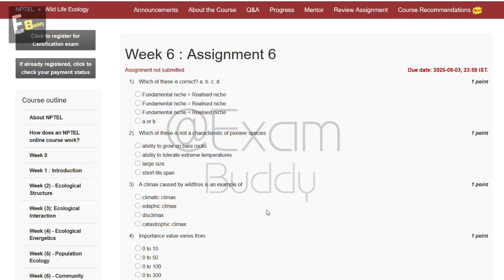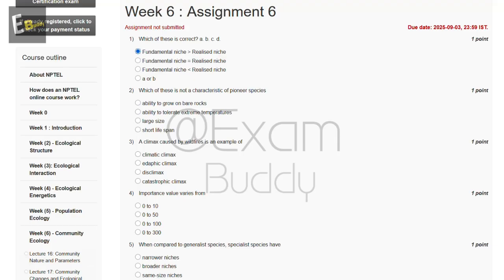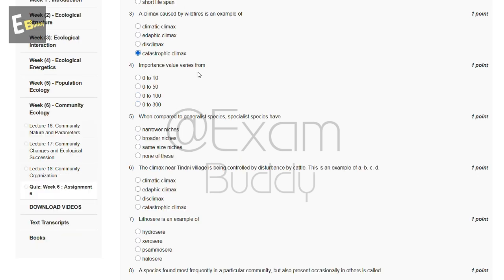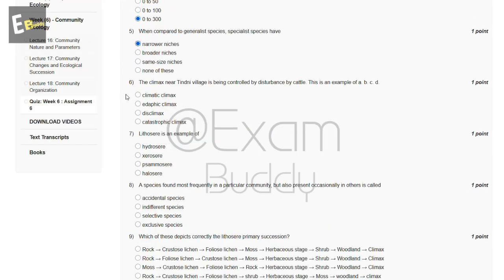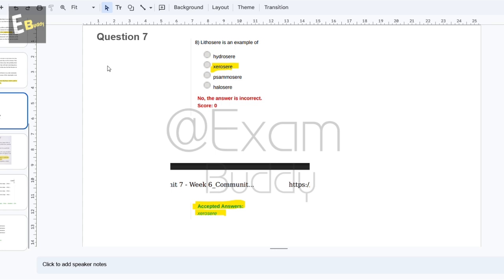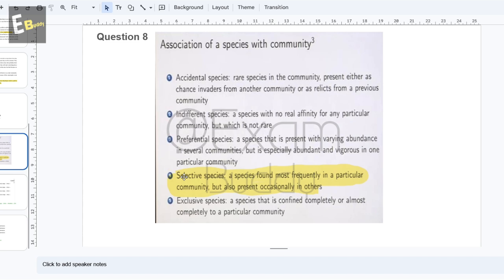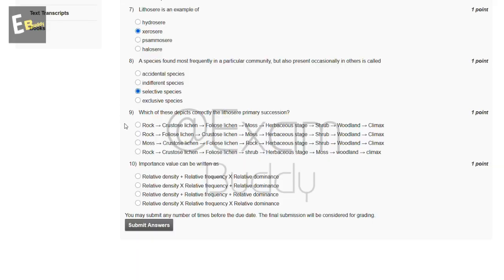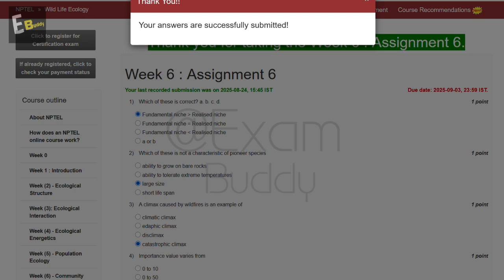Wild Life Ecology || week 6 | ✅ Explained with Proof | NPTEL assignment answer | July 2025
✅ Wild Life Ecology NPTEL Week 6 Assignment Answers | July 2025
📌 NPTEL Wild Life Ecology  Week 6 Assignment Solutions (July 2025)
🚀 Wild Life Ecology  Week 6 NPTEL Assignment | Answers & Explanation (July 2025)
🔥 NPTEL Wild Life Ecology  Week 6 | Correct Answers & Solution (July 2025)
📚Wild Life Ecology  NPTEL Week 6 Solutions | Latest Assignment Answers (July 2025)
🤯Wild Life Ecology  NPTEL 2025 | Week 6 Assignment 100% Correct Answers
🔴 NPTEL Wild Life Ecology,  Week 6 Assignment | Solve It Fast with These Answers!
🚀 Confused in NPTEL Wild Life Ecology  Week 6? Get Full Assignment Solutions Here!

nptel assignment answers july 2025
nptel july 2025 assignment answers
nptel answers july 2025
nptel assignment solution 2025
nptel assignment key july 2025
nptel final answers 2025
nptel weekly assignment solutions
nptel latest assignment answers
how to find nptel assignment answers 2025
nptel solved assignments july 2025
nptel july 2025 exam assignment help
all nptel week wise assignment answers
nptel exam help july 2025
nptel weekly questions and answers
nptel assignment help channel
nptel official answers vs solutions
where to find nptel answers 2025
nptel assignment discussion july 2025
best channel for nptel answers
nptel assignment pdf july 2025
nptel answer key 2025 week wise
nptel assignment solutions with explanation